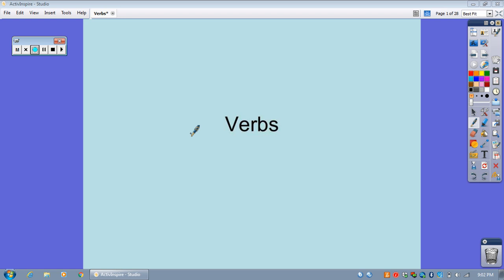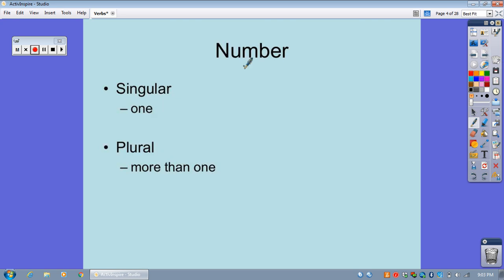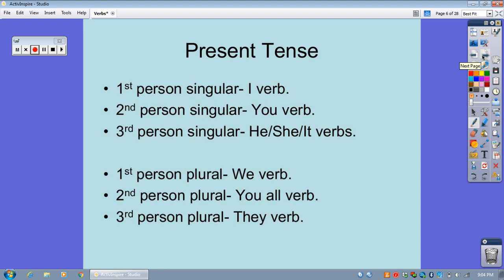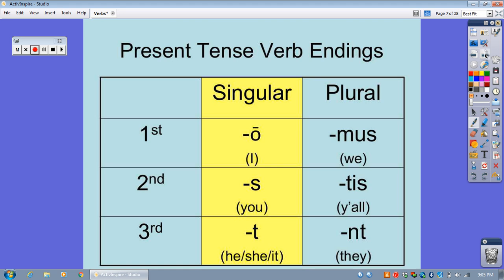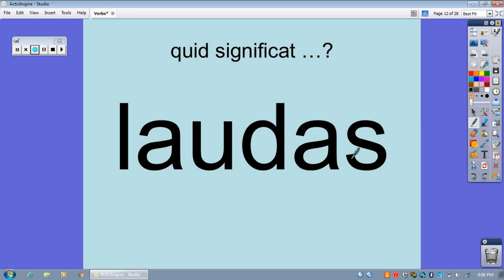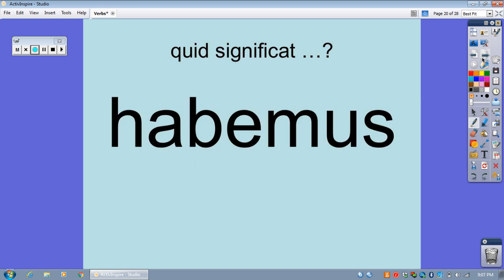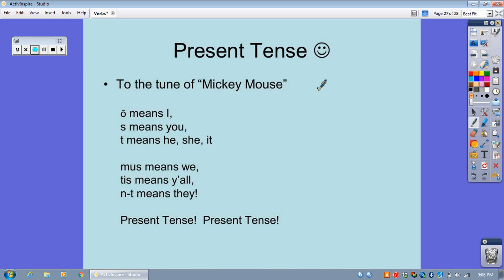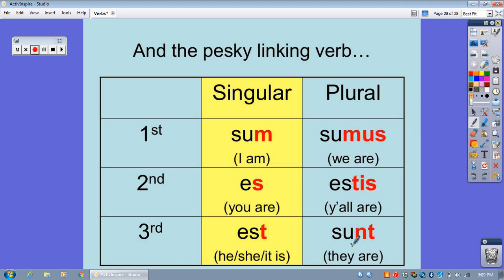Stage 4 Grammar Video Verbs